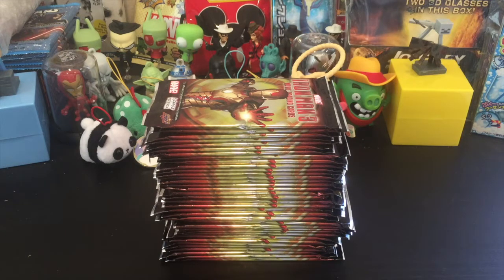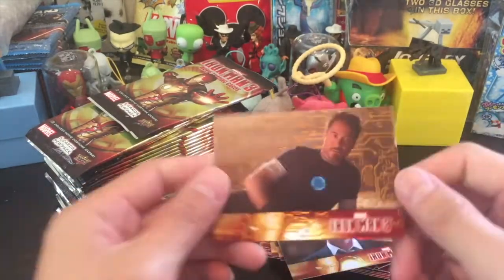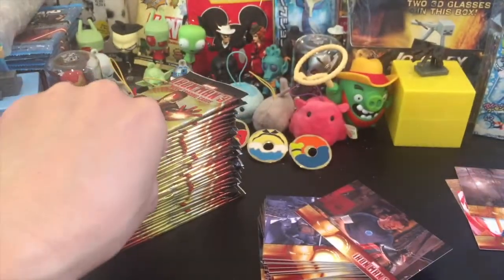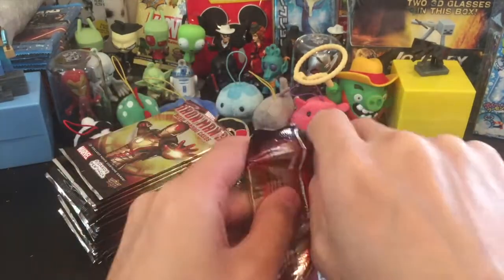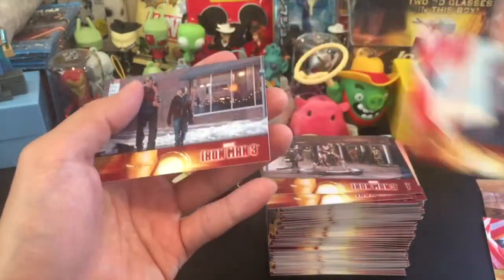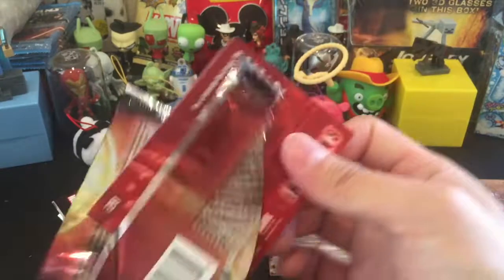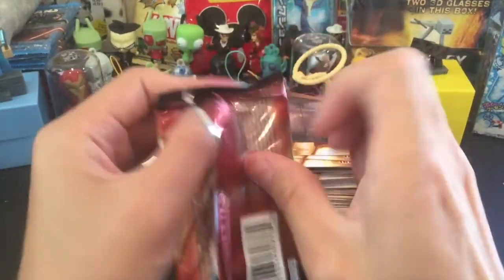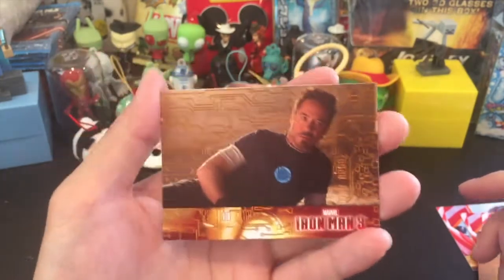CHATTING ABOUT LIFE in our FINAL Iron Man 3 Movie Trading Cards Opening Part 5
Ken chats Pokemon GO, life, and the atrocious events happening around the world, all while opening up the rest of the Iron Man 3 movie trading cards.